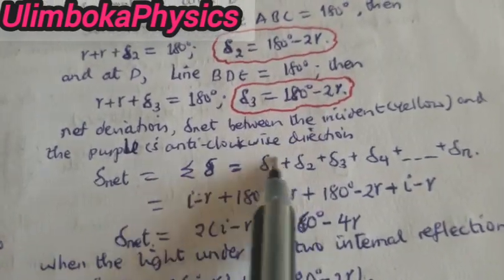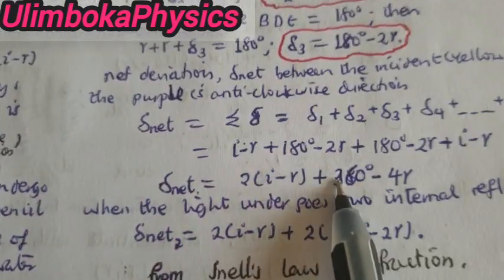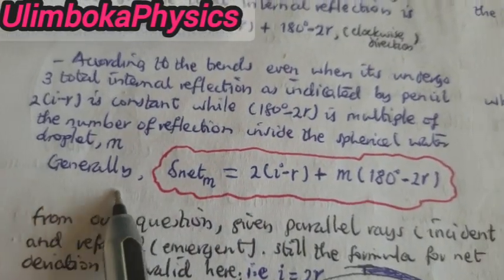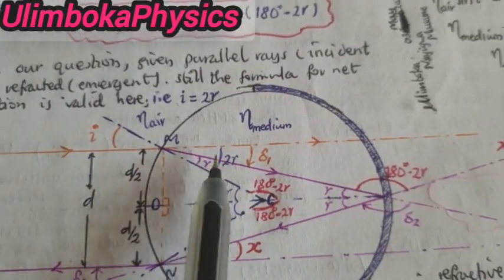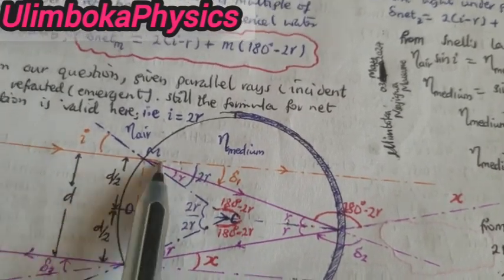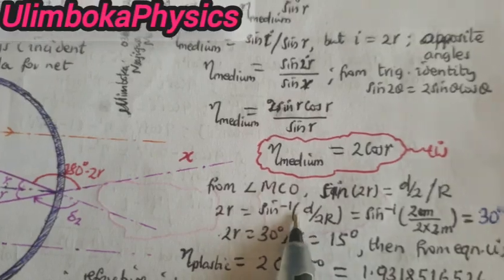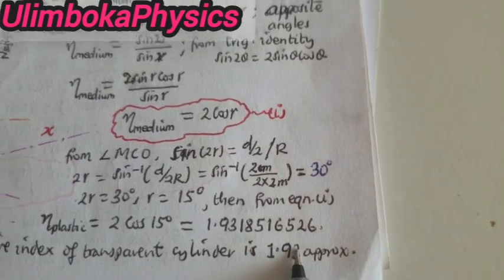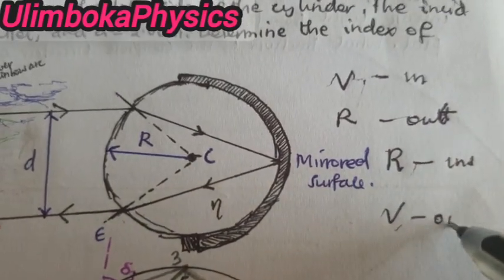continue from 2nd ep., total angle(net angle) of deviation for secondary and tertiary rainbow.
.derivation of angle of deviation for blue(violet) and red color for both primary and secondary rainbow as measured from clockwise and anticlockwise direction.
..And soln for this question below
Qn.an opaque cylindrical tank with an open top has a diameter of 3.00m and is completely filled with water. When the afternoon Sun reaches an angle of 28.0⁰ above the horizon, sunlight ceases to illuminate any part of the bottom of the tank. How deep is the tank?(SERWAY&JEWETT(2010)PHYSICS FOR SCIENTISTS&ENGINEERS with modern Physics.,eighth edition,BROOKS/COLE, Belmont, USA,LIGHT&OPTICS.qn21,chapter35)